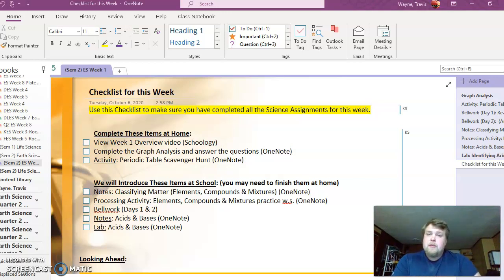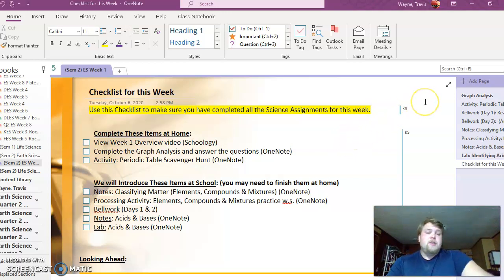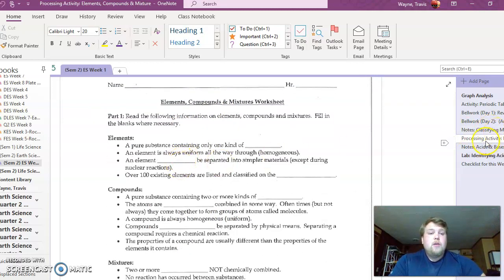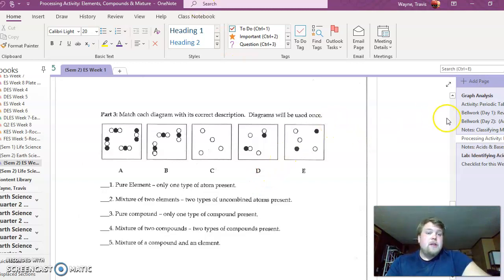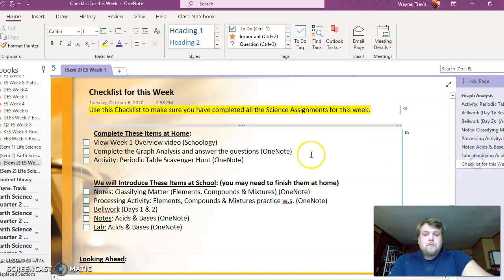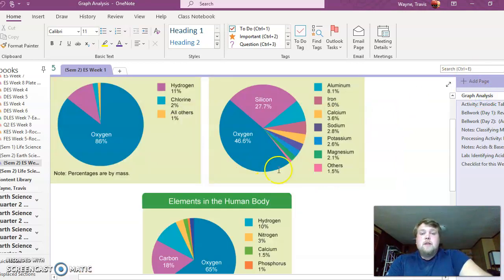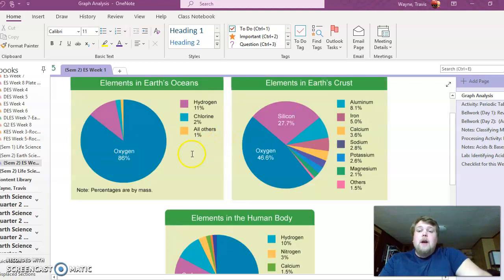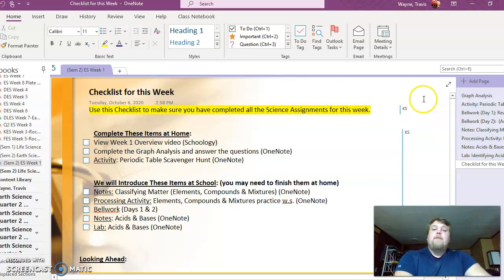Semester 2 Week 1 (1/18/21)